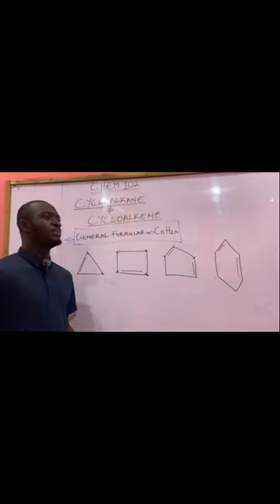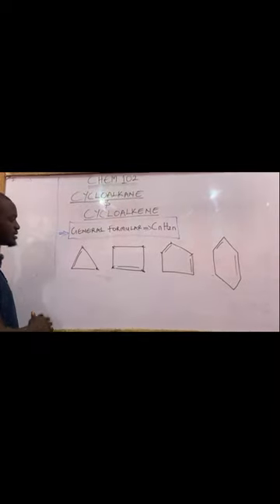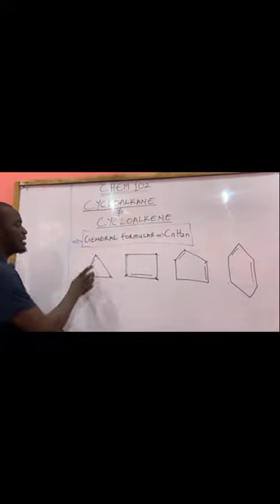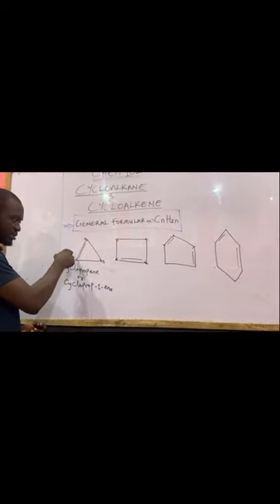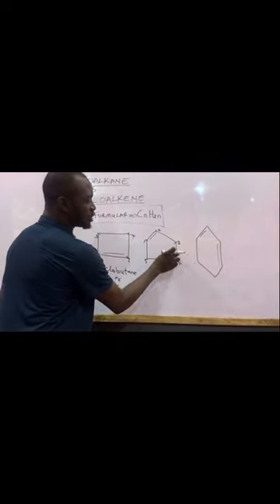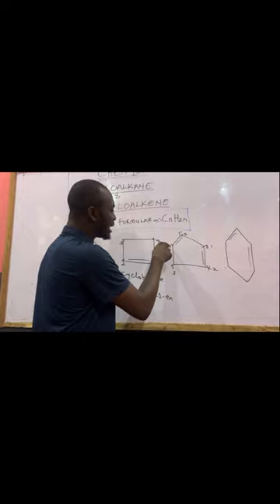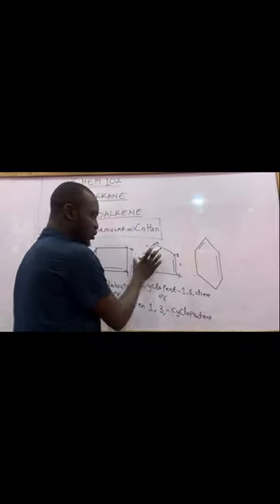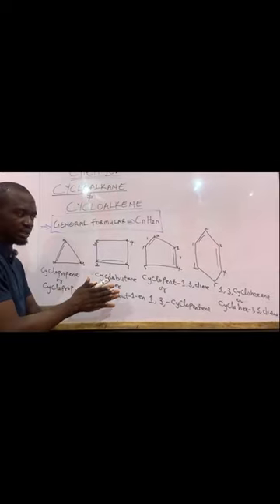CHEM 102 ( GENERAL CHEMISTRY )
CYCLOALKENE : A Ring like Structure of Alkene Family ( Double Bond )